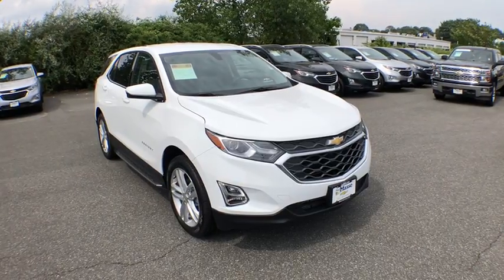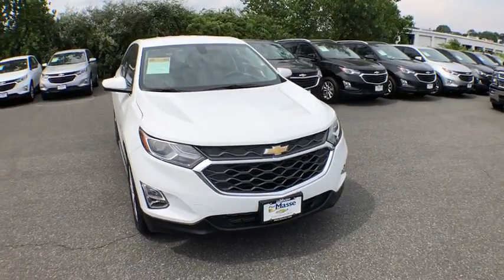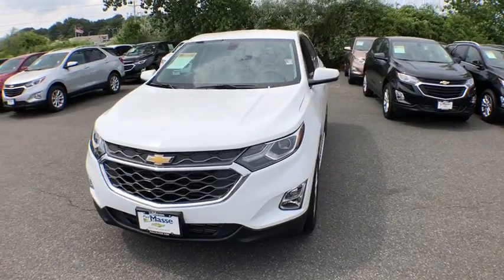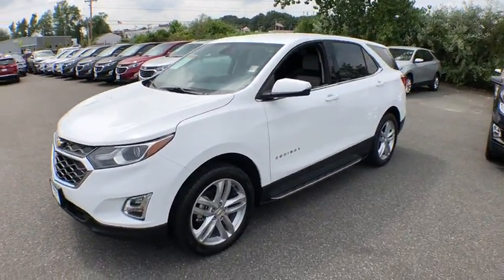2019 Chevrolet Equinox South Kingstown, East Greenwich, Warwick, Narragansett, Exeter, RI EQ9025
2019 Chevrolet Equinox available in South Kingstown, Rhode Island at Paul Masse Chevrolet. Servicing the East Greenwich, Warwick, Narragansett, Exeter, RI area.

1111 Taunton Ave Route 44